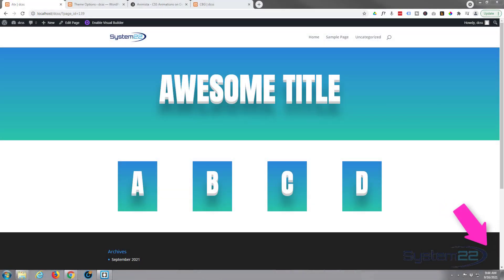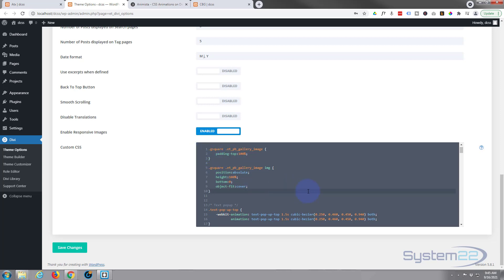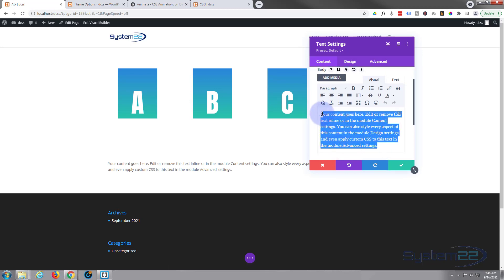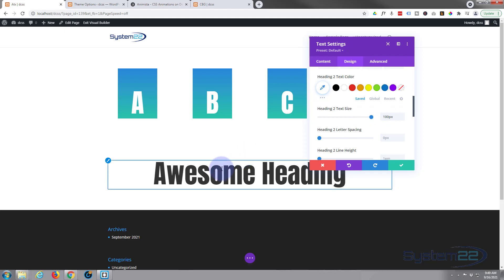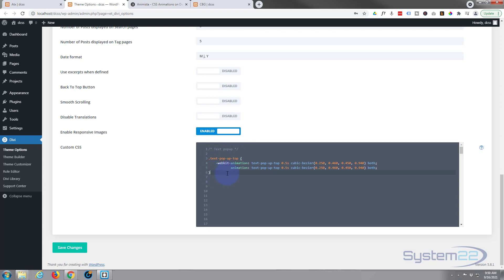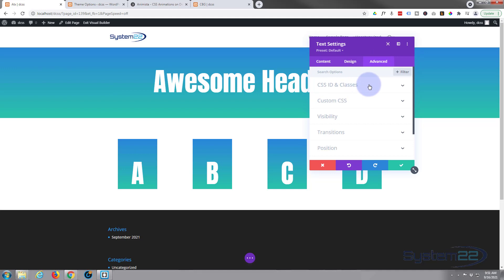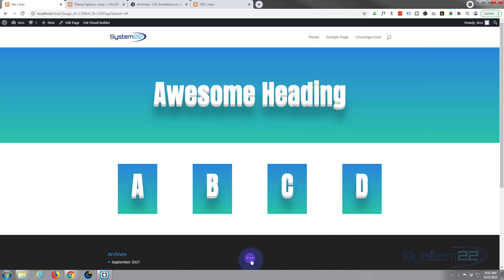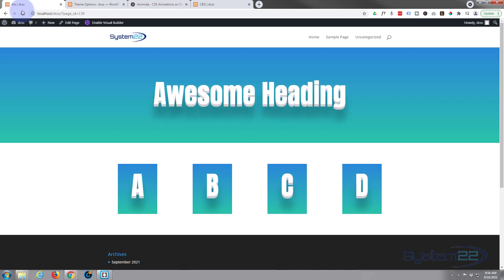Divi Theme Animated Text Popup 👍👈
Divi Theme Animated Text Popup. We are going to be using the Divi theme to create some great effects in this series of videos. The Divi theme has some great modules and effects. With a little work you can achieve some great eye-catching effects to enhance the look and user experience of your website.
Today we will be demonstrating how to create an animated text popup effect. This can be used on any module. There are no extra plugins involved in this today. We are going to build this with a Divi Section and a Divi Text module.This is really easy to do and a great and an time saving feature to have on your website.
In this video today, we are going to use a bit of CSS code to style things the way that we want them, so it will better match the rest of the site. Don't let the CSS coding put you off, it is very easy, and any code I write today I will paste below the video for you to use as you wish. You are welcome to copy the code and paste it into your site, CSS is a great thing to learn, so I encourage you to try out some of your own ideas to get familiar with it. You can't break your site with CSS, if something doesn't work simply delete it to return back to how the site was previously.
So, follow along with the video and see how easy it is to create an animated text popup effect using the Divi theme.

v=rNhjGUsnC3E&list=PLqabIl8dx2wq6ySkW_gPjiPrufojD4la9

SOCIAL MEDIA
Follow what I'm doing on: